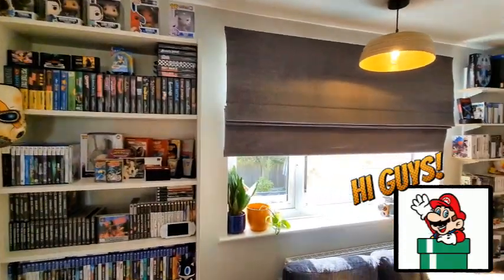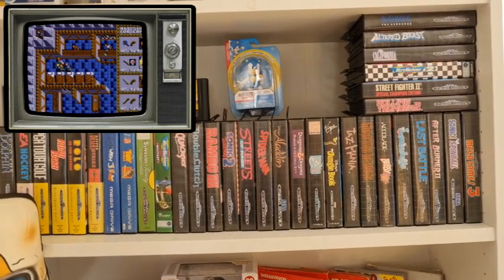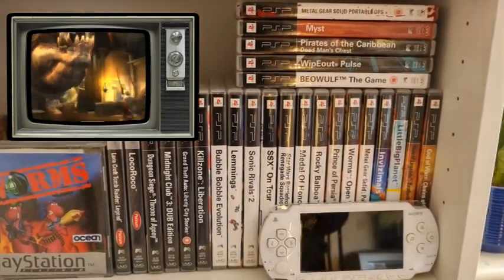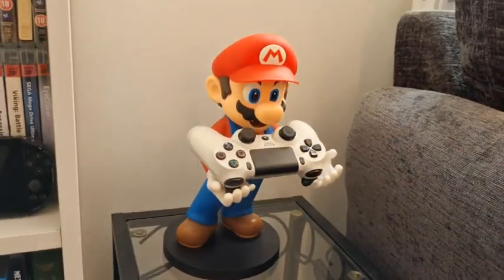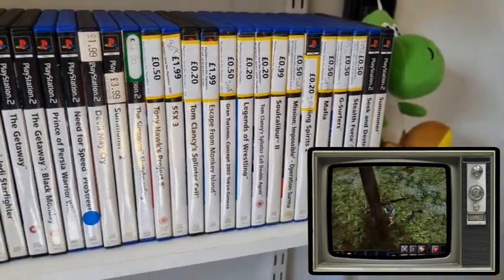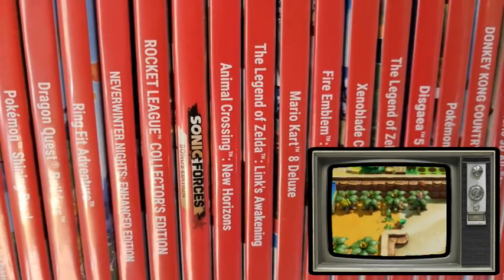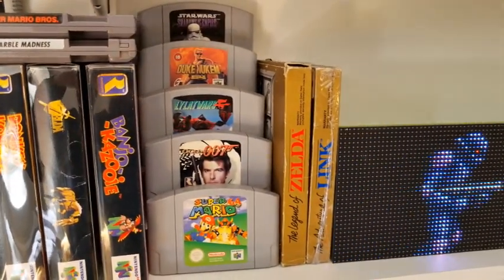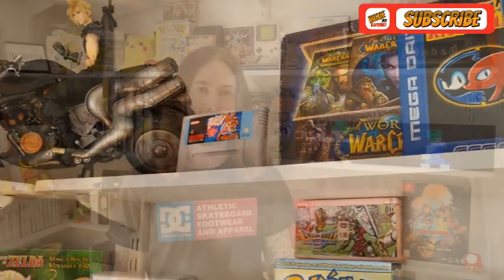Game Room Tour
Its filling nicely with retro gaming, modern gaming and video game merchandise. I have consoles including the Super Nintendo, Sega Mega Drive and the Atari 2600, plus more!

I will display 1 choice game from each of my collections and briefly discuss the game of my choice. The room is without a doubt filling up with all of my gaming pickus!

Value My Gaming!